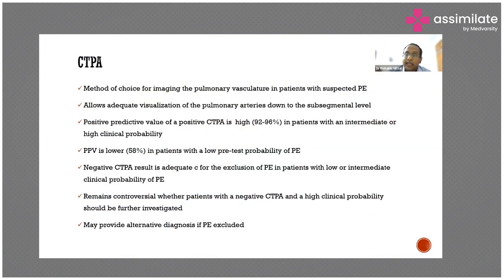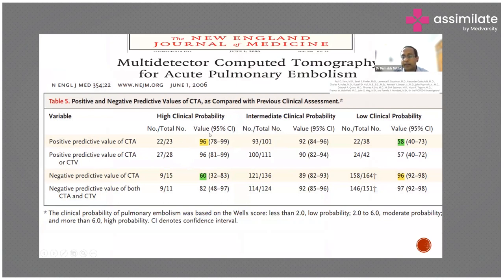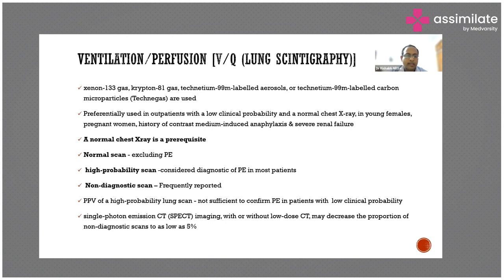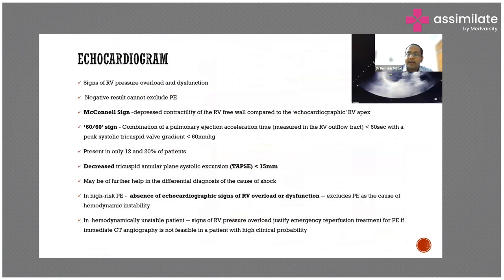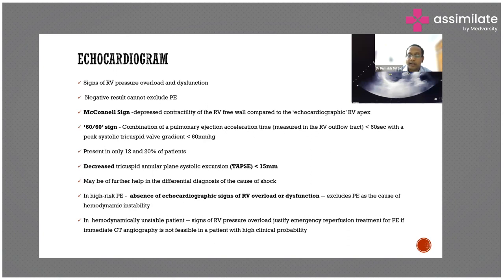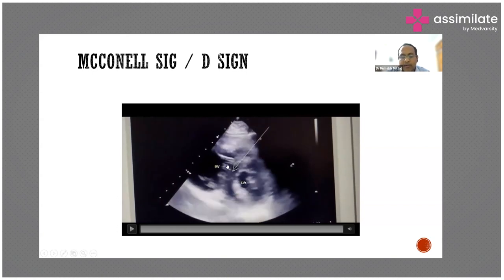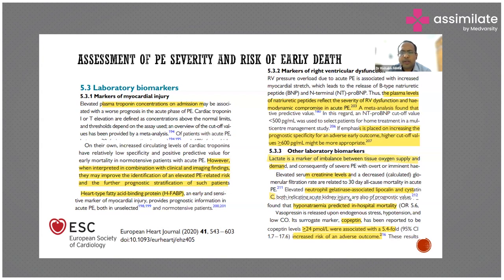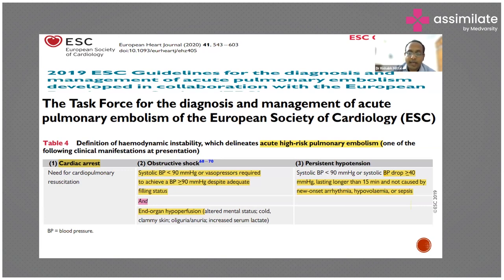Diagnostic Arsenal - CTA, VQ, Echo in PE | Medical Case Discussion | Assimilate by Medvarsity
Advanced imaging techniques play a crucial role in achieving an accurate and timely diagnosis of pulmonary embolism (PE). Computed Tomography Angiography (CTA) is a high-resolution imaging method that involves the injection of contrast material into a vein to highlight blood vessels in the lungs. CTA is particularly effective in visualizing the pulmonary arteries, allowing for the identification and localization of blood clots, making it a primary tool in diagnosing PE. Its speed and precision contribute to its widespread use in emergency settings.

Ventilation-Perfusion (V-Q) scanning, often referred to as a lung scan, is another diagnostic tool used to assess pulmonary function. Transthoracic echocardiography (Echo) is also employed in PE diagnosis to evaluate the heart's function and detect signs of increased pressure or strain, which may result from the obstruction of pulmonary blood vessels.

Dr. Rishabh Kumar Mittal, Principal Consultant Critical Care Medicine and Incharge Gastro Liver & Liver Transplant ICU, Max Superspeciality Hospital, Delhi, briefs us on diagnostic arsenal - CTA, V - Q, and Echo in pulmonary embolism.